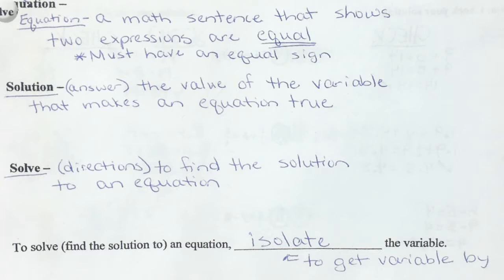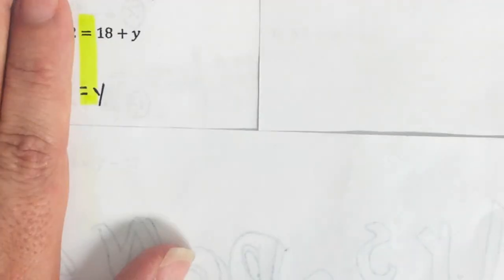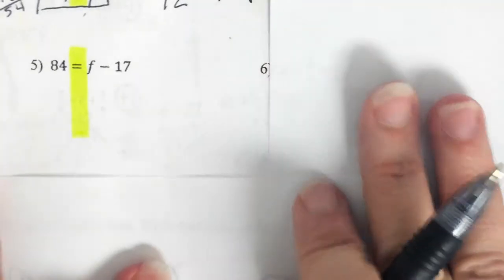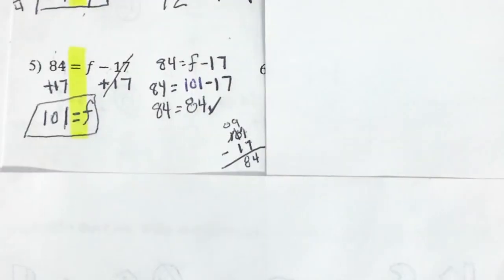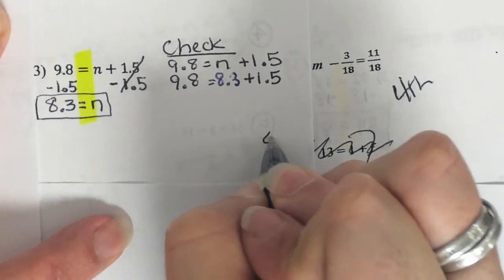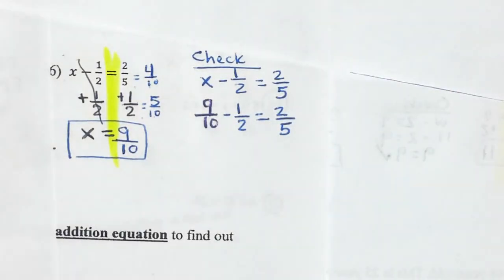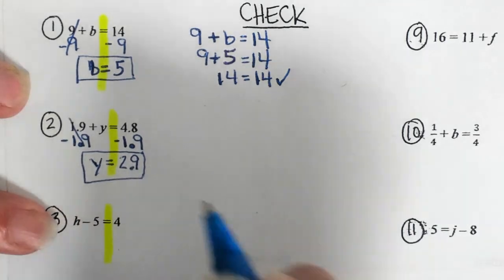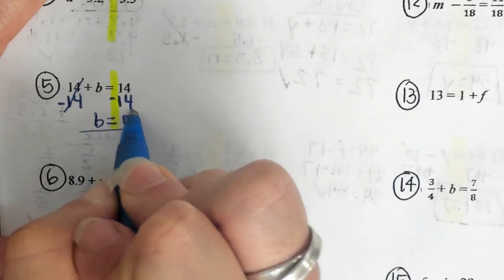12 2 19 Add and sub Equations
This video explains adding and subtracting equations.